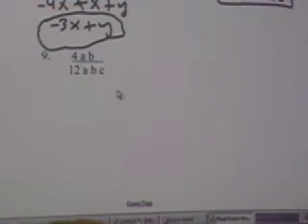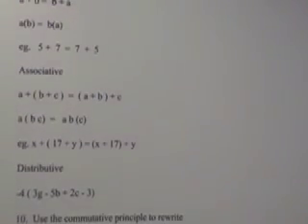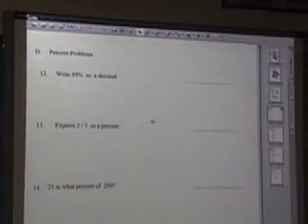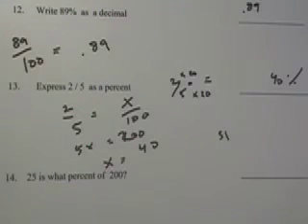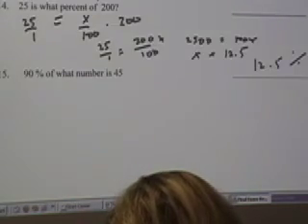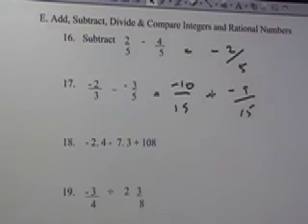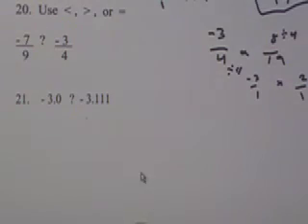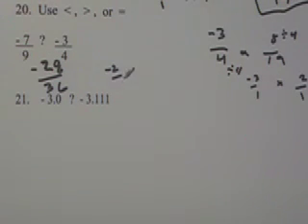Finals Review #9 - 21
More Fun with Final Exam Review Questions